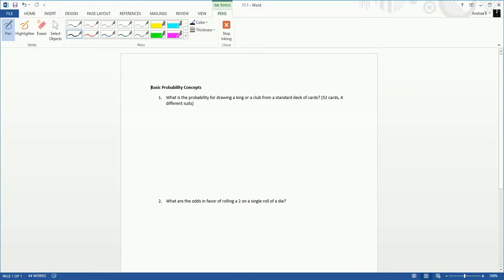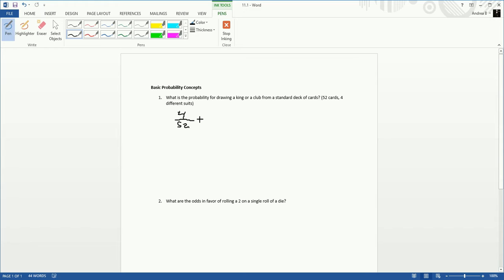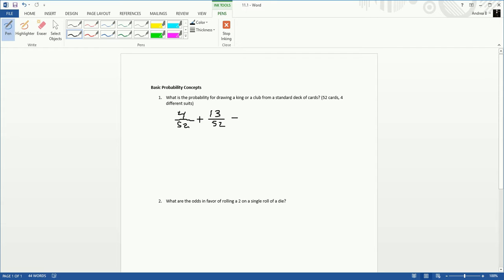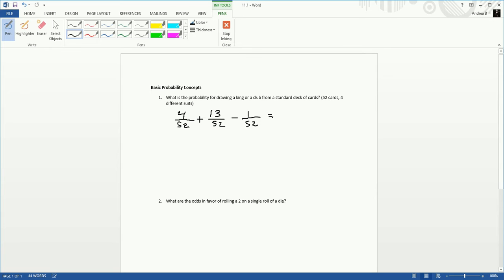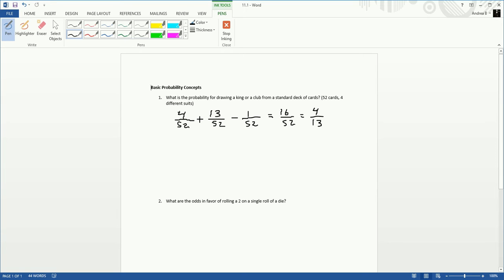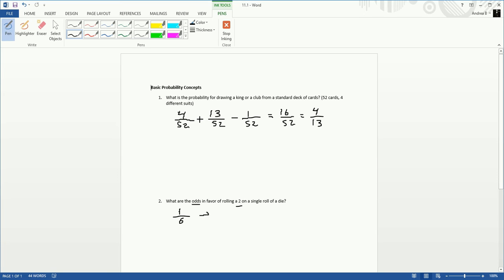MTH 101 Sect 8.5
Basic Probabilities